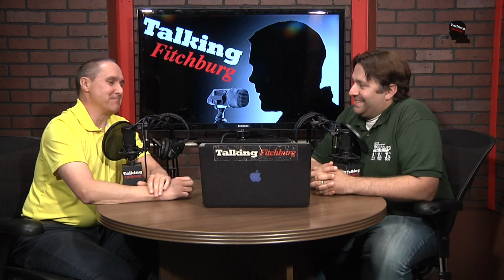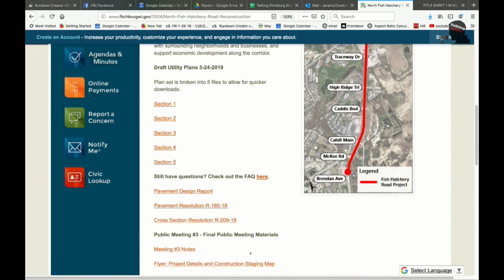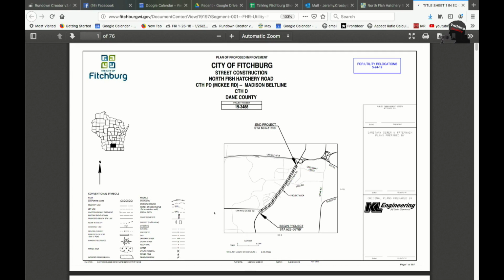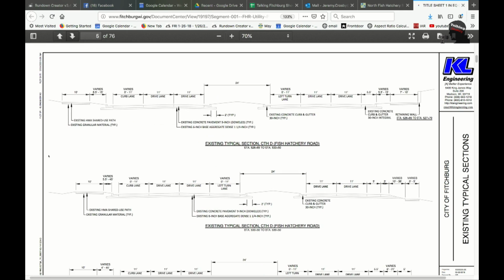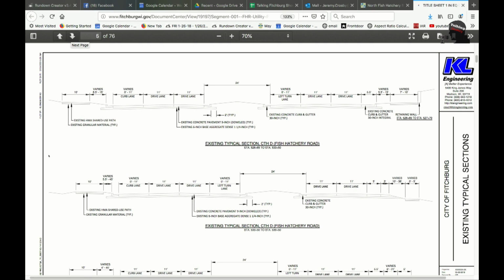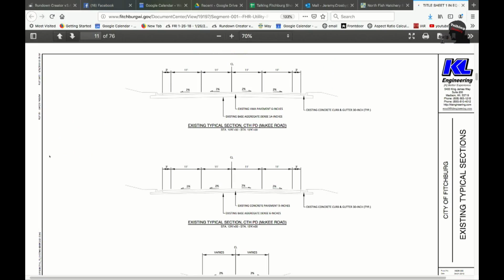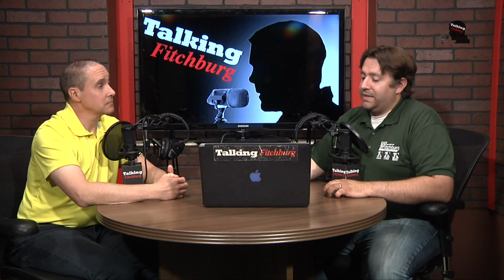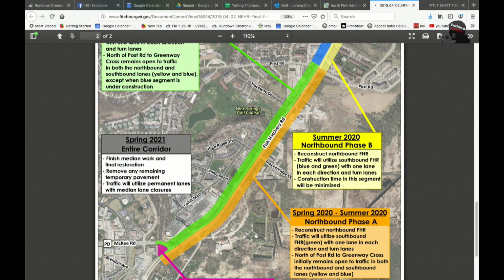Fish Hatchery Road Construction Update 6-14-19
Bill Balke from Public Works talks about the timeline of the Fish Hatchery Road Project.